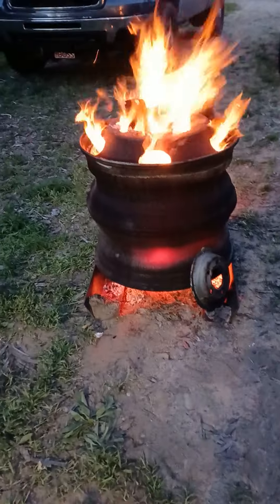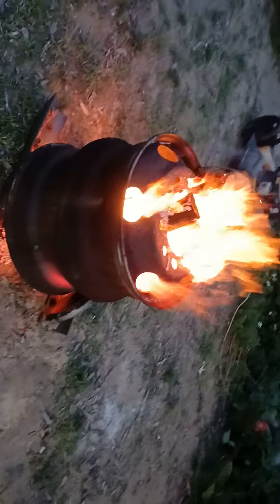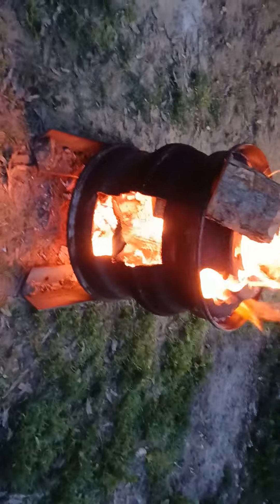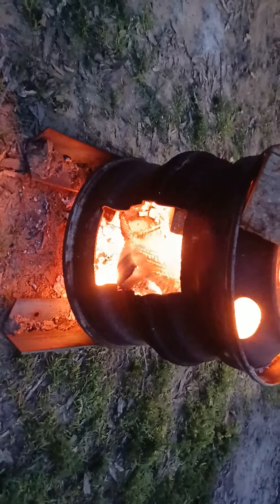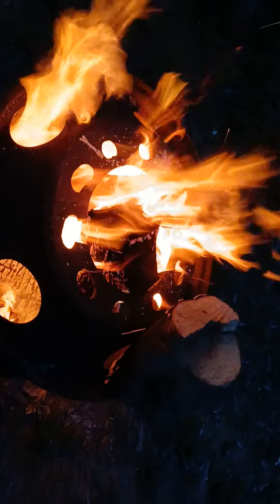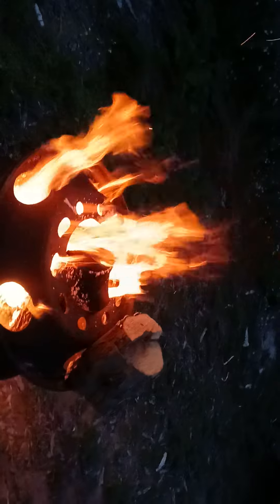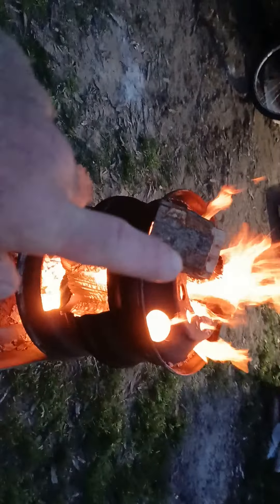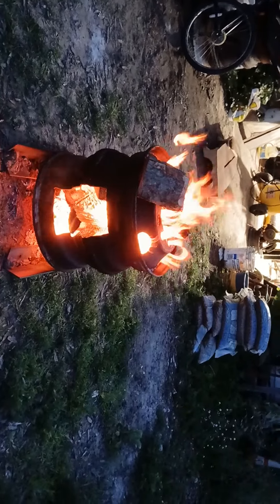A Great Burner. Build one yourself if you like. 😁